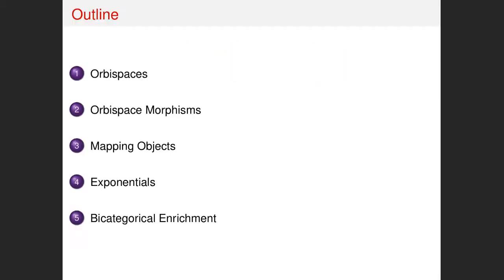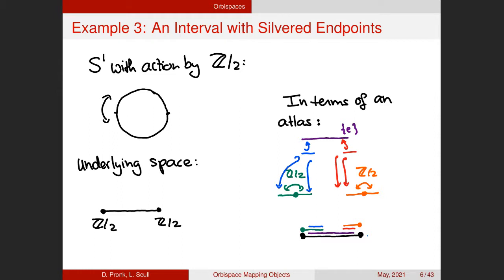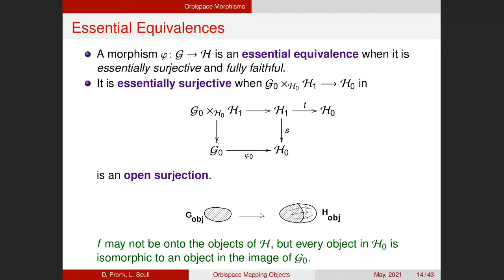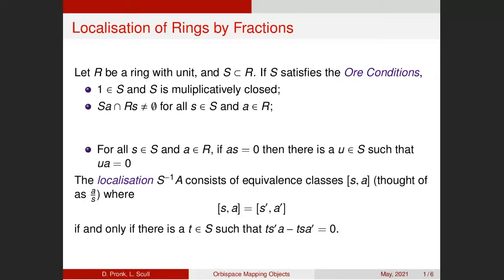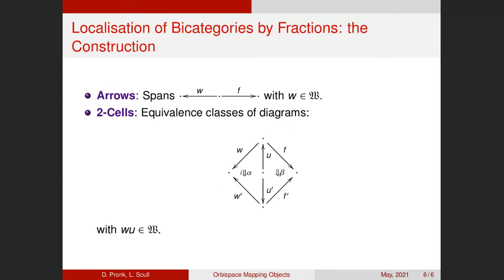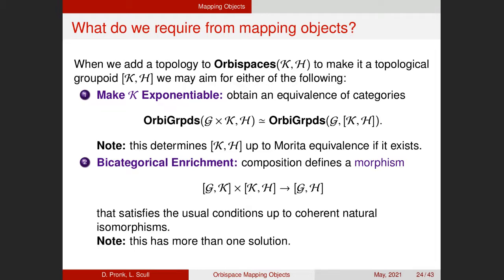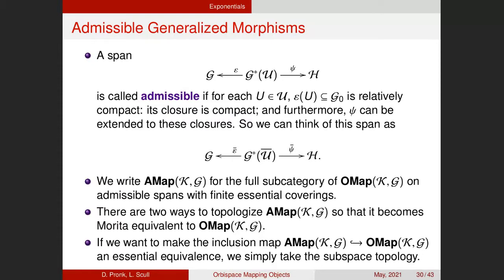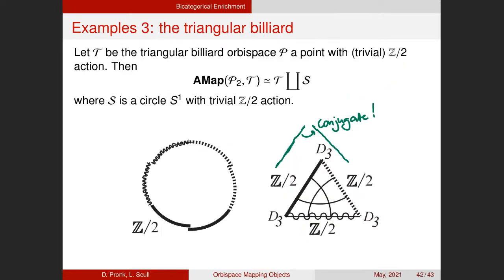Orbispace Mapping Objects: Exponentials and Enrichment!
Talk by Dorette Pronk (Dalhousie University), at the Antwerp Algebra Colloquium on May 21, 2021.

Orbifolds are defined like manifolds, by local charts. Where manifold charts are open subsets of Euclidean space, orbifold charts consist of an open subset of Euclidean space with an action by a finite group (thus allowing for local singularities). This affects the way that transitions between charts need to be described, and it is generally rather cumbersome to work with atlases. It has been shown in [Moerdijk-P] that one can represent orbifolds by groupoids internal to the category of manifolds, with etale structure maps and a proper diagonal, i.e., combined source-target map (s,t): G1 → G0 x G0. We have since generalized this notion further to orbispaces, represented by proper etale groupoids in the category of Hausdorff spaces. Two of these groupoids represent the same orbispace if they are Morita equivalent.  However, Morita equivalences are generally not pseudo-invertible in this 2-category, so we consider the bicategory of fractions with respect to Morita equivalences. ​

For a pair of paracompact locally compact orbigroupoids G and H, with G orbit-compact, we want to study the mapping groupoid [G, H] of arrows and 2-cells in the bicategory of fractions. The question we want to address is how to define a topology on these mapping groupoids to obtain mapping objects for the bicategory of orbispaces. This question was addressed in [Chen], but not in terms of orbigroupoids, and with only partial answers.

We will present the following results:

1. When the orbifold G is compact, we define a topology on [G,H] to obtain a topological groupoid OMap(G, H), which is Morita equivalent to an orbigroupoid. To obtain a Morita equivalent orbigroupoid, we need to restrict ourselves to so-called admissible maps to form AMap(G,H), and Orbispaces(K × G, H) is equivalent to Orbispaces(K, AMap(G, H)).So AMap(G,H) is an exponential object in the bicategory of orbispaces.

2. We will also show that AMap(G,H) thus defined provides the bicategory of orbit-compact orbispaces with bicategorical enrichment over the bicategory of orbispaces: composition can be given as a generalized map (an arrow in the bicategory of fractions) of orbispaces.

In this talk I will discuss how this work extends the work done by Chen and I will show several examples. This is joint work with Laura Scull.

References:
[Chen] Weimin Chen, On a notion of maps between orbifolds I: function spaces, Communications in Contemporary Mathematics 8 (2006), pp. 569-620.
[Moerdijk-P] I. Moerdijk, D.A. Pronk, Orbifolds, sheaves and groupoids, K-Theory 12 (1997), pp. 3-21.